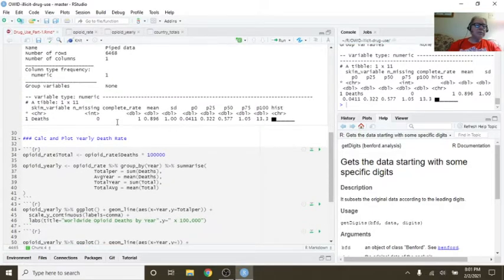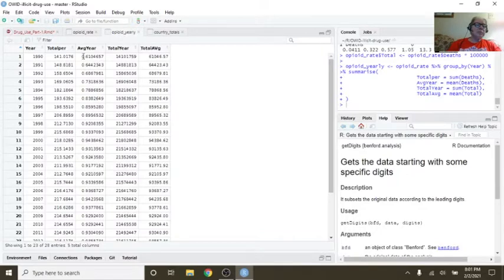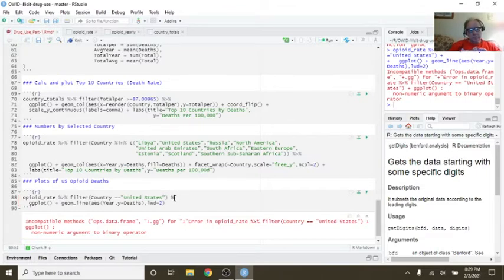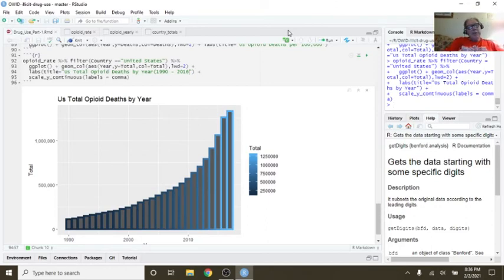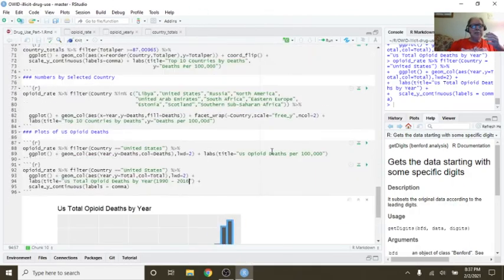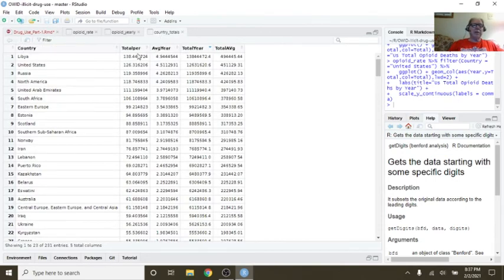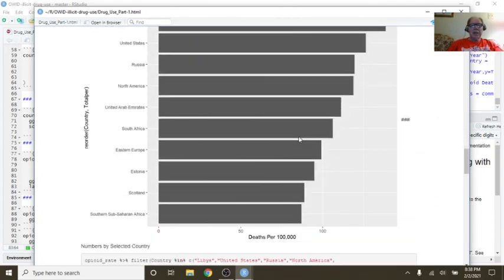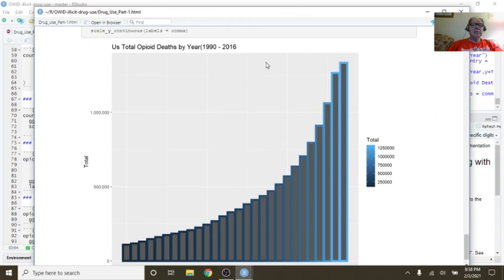R(Studio) Opioid Deaths Rate by County (Part 2)